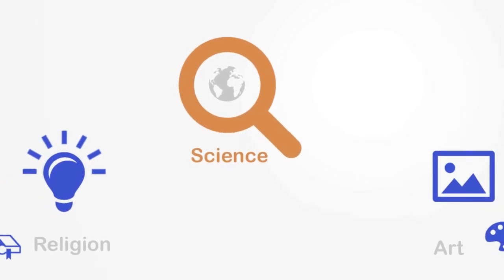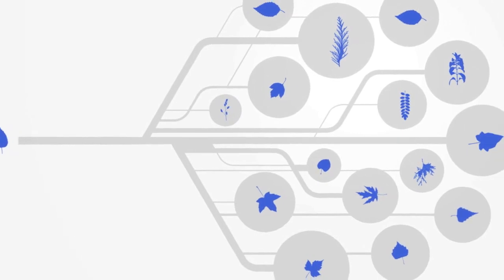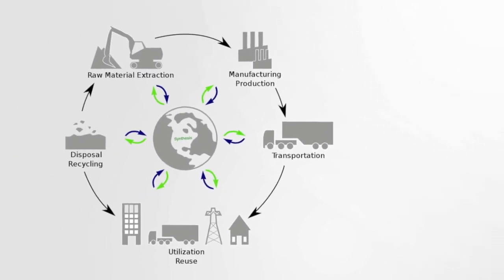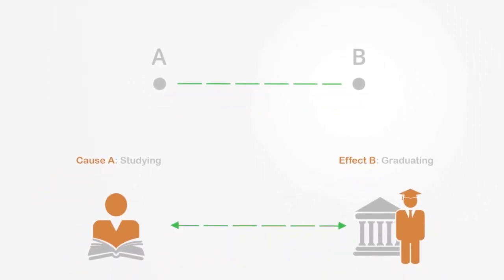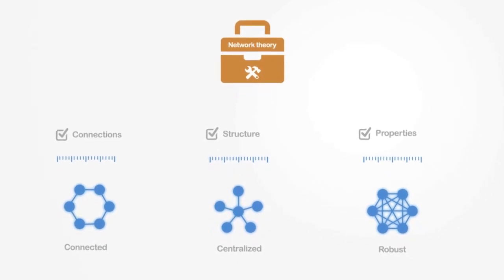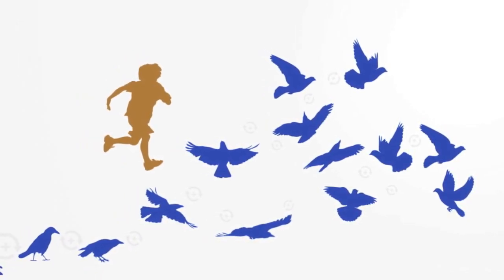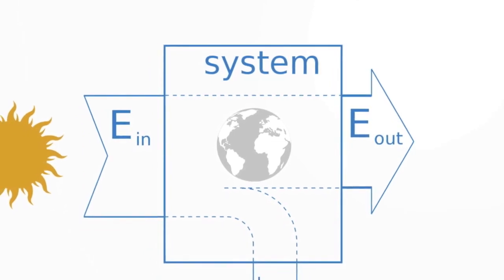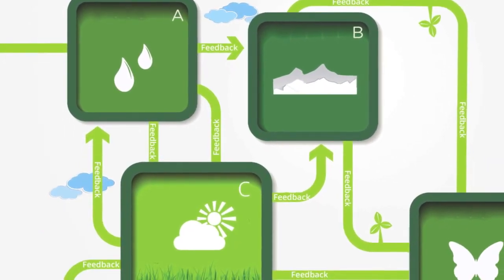Complexity Science I Complexity Theory I Systems Theory I Social Network Analysis 2016